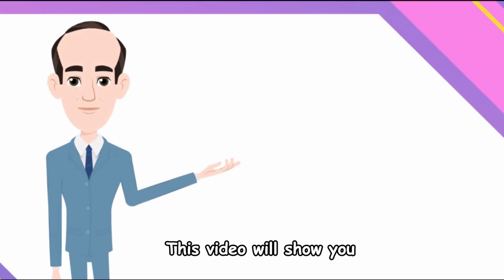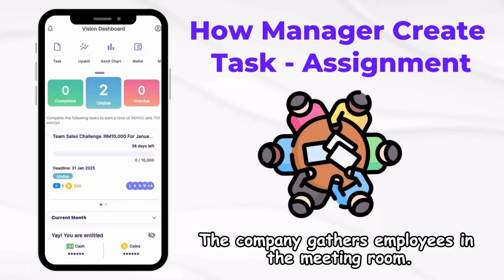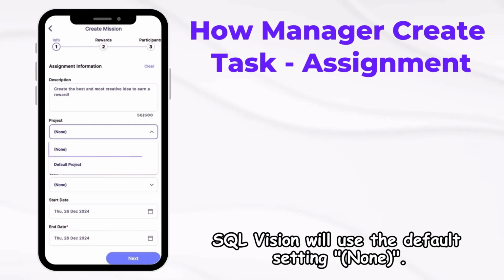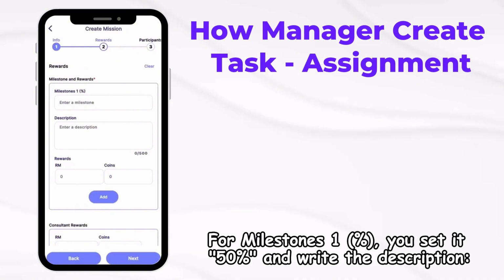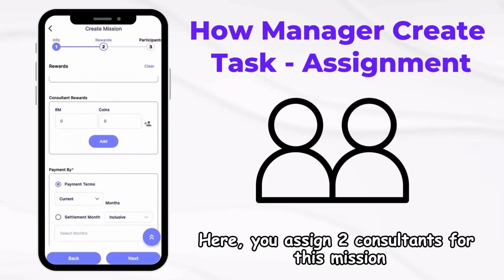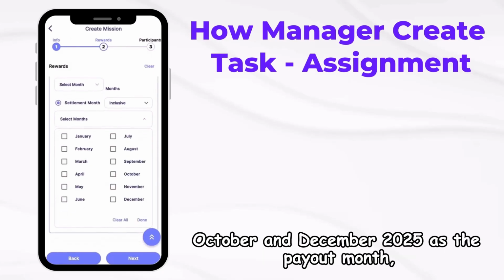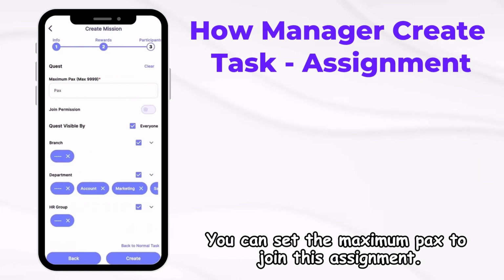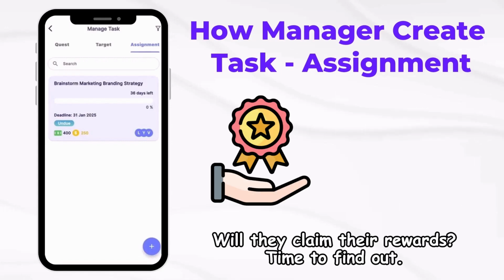How Manager Create Task - Assignment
🎯 In this video, we’ll guide you step-by-step on how managers can efficiently create tasks and assignments using SQL Vision to boost team productivity and streamline operations.

📈  What you'll learn in this video:
1️⃣ Setting up assignments for team members in SQL Vision.
2️⃣ Methods to motivate your team by setting up rewards for task completion.
3️⃣ Planning payouts and linking them to task assignments for better transparency.
4️⃣ Assigning roles and responsibilities to employees.

👩‍💻 This tutorial is essential for managers who want to enhance their team’s workflow, delegate effectively, and achieve operational excellence.